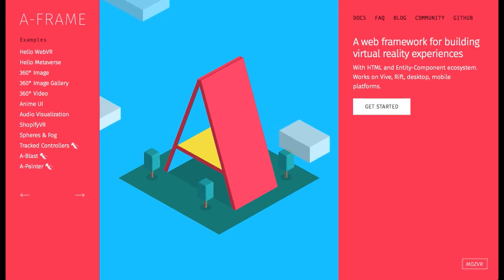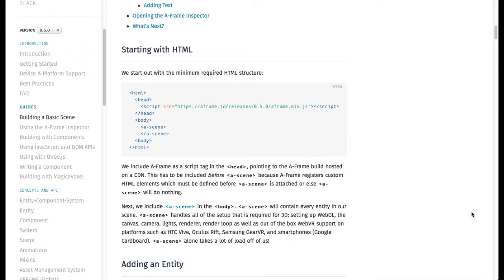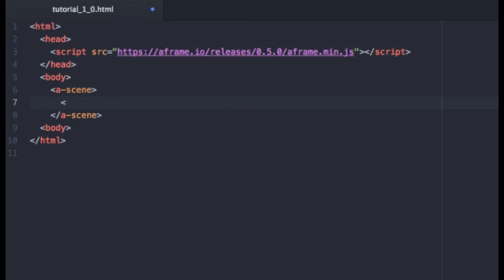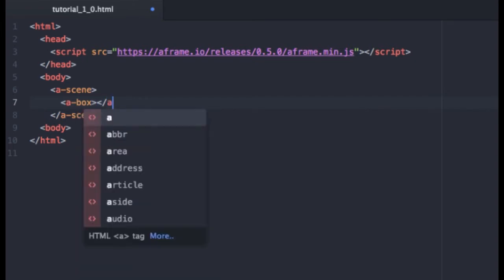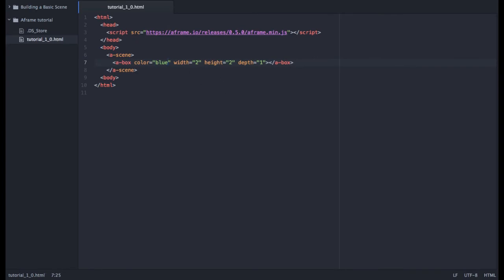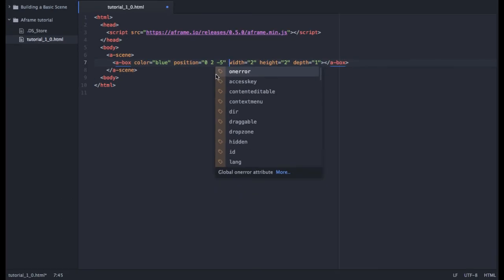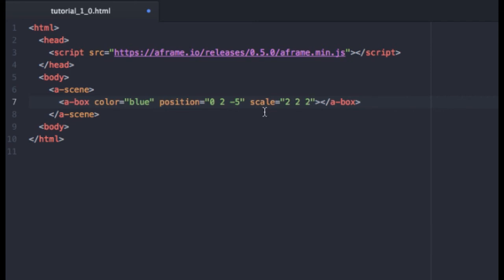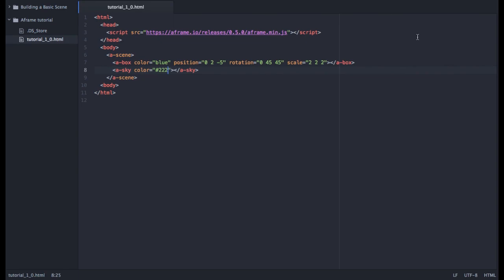WebVR Using A-Frame: Building Your First Scene (Tutorial 2)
Enough talk. Let’s write some code and start building our first virtual world with a-frame. We start by learning how to add primitives to our html document and assign them attributes that will allow us to manipulate the appearance and behavior of objects in our scene. By the end of this tutorial you’ll have something simple – but really cool, that you can view on your HMD and even share with friends!